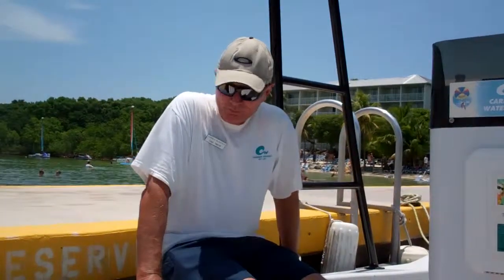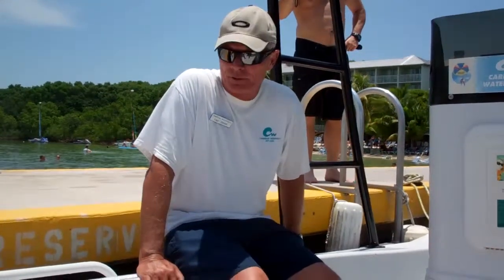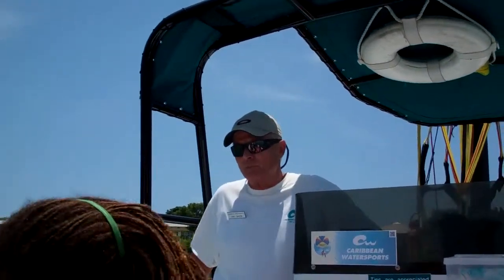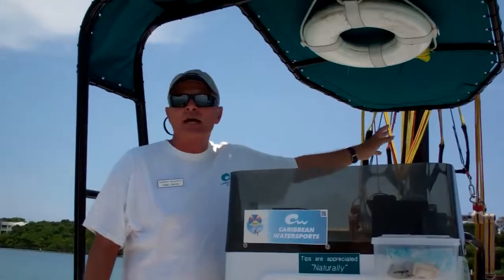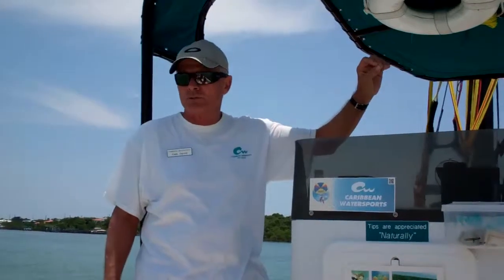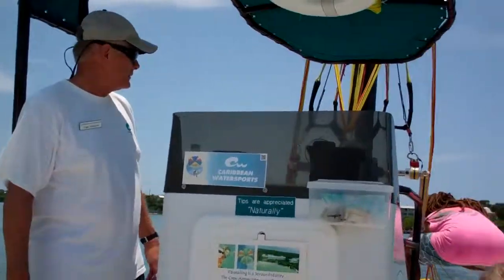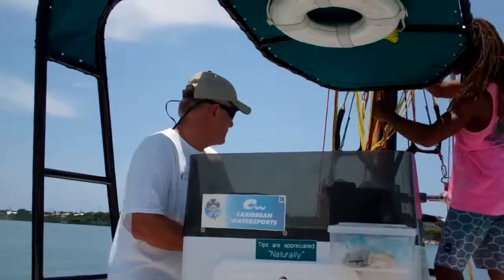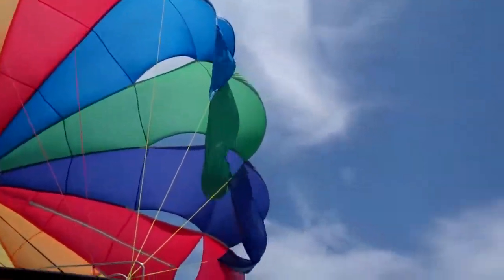Capt Darrell giving Parasail instructions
Capt. Darrell of Caribbean Watersports gives parasail instructions to the SeeMyBeach.com crew about to parasail. On this day, Danielle, Avery and Ric all went up for a spectacular view of the Florida Bay!